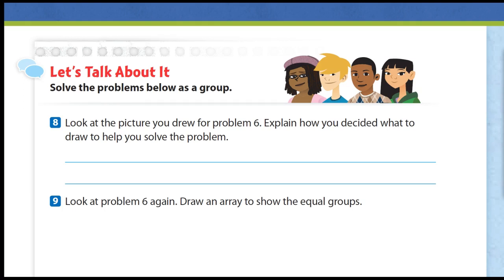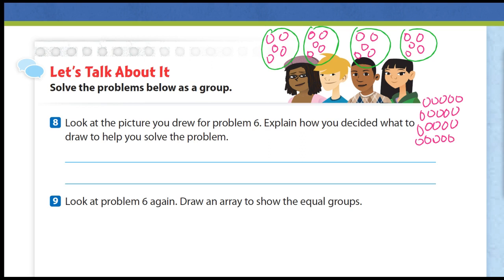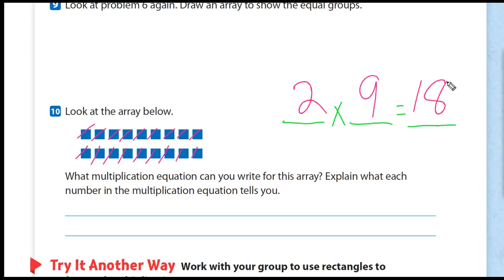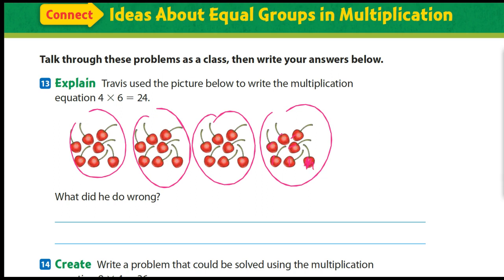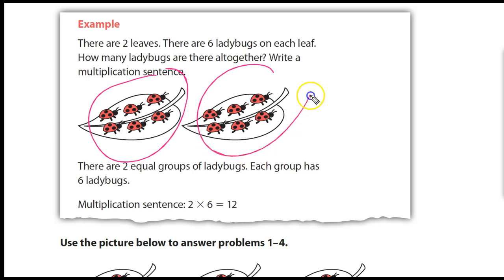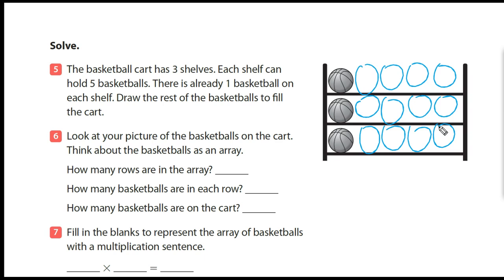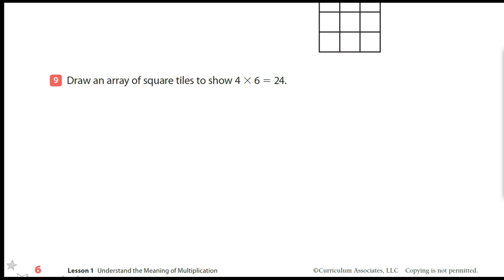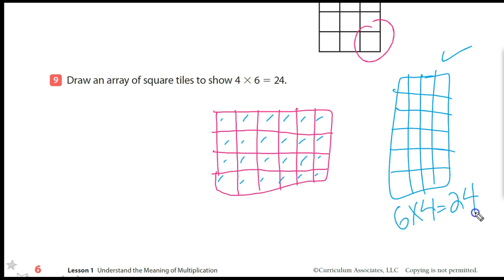Ready Math Lesson 1 B